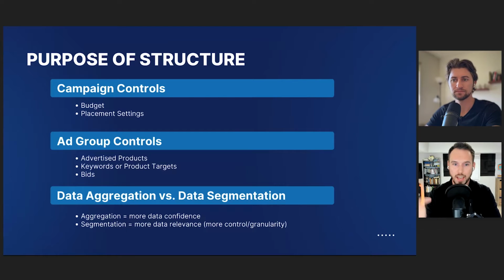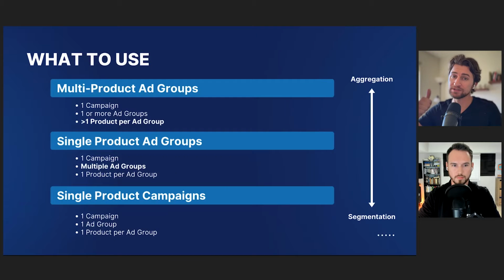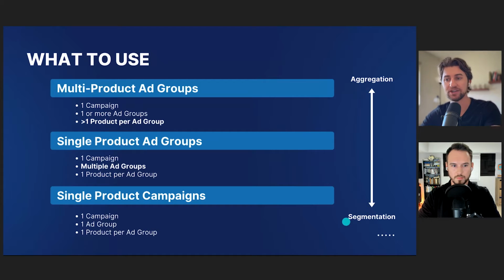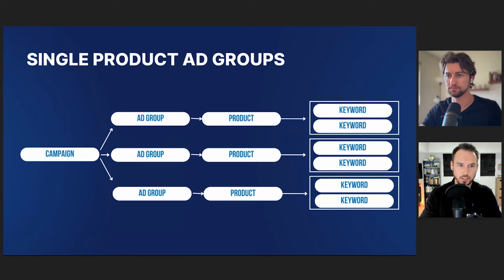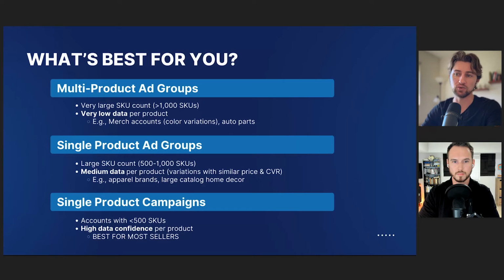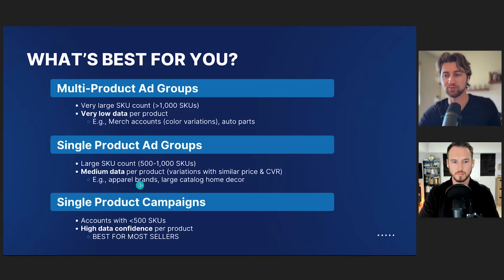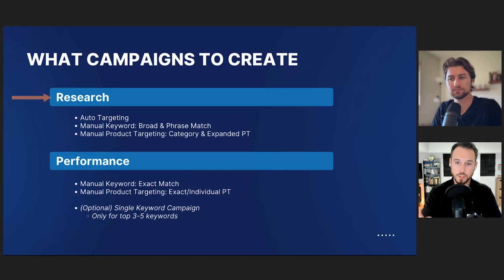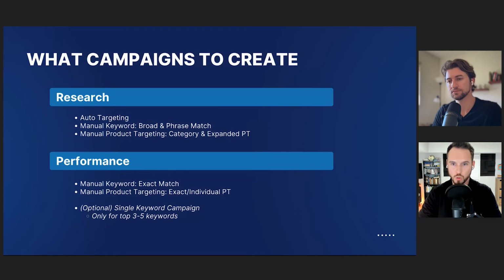The BEST Campaign Structure for Amazon PPC Campaigns: Sponsored Products Campaigns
Wondering how to structure your Amazon PPC campaigns? Andrew & Stephen break down effective setups for Sponsored Products and essential campaign tips.

CHAPTERS:
00:00 - Intro
00:17 - Why Campaign Structure Matters?
01:11 - What Campaign Structure To Use?
03:09 - What do the 3 campaign structures look like?
03:45 - What's best for you?
06:48 - What Campaigns To Create?
07:51- Pros and Cons of Single Keyword Campaigns?
09:05 - Final words

In this week’s episode, Andrew and Stephen share their thoughts and experiences on why campaign structure is crucial for Amazon PPC success. They explain the purpose behind a solid campaign structure, the types of structures that work best, and show how it all comes together with a helpful diagram.

Most importantly, they dive into the essential campaigns you need to create to maximize your Sponsored Products' effectiveness. Whether you're new to Amazon advertising or looking to refine your existing campaigns, this video provides clear guidance and practical examples.